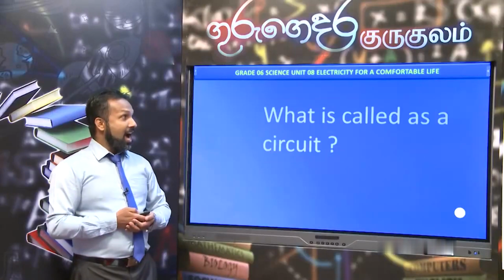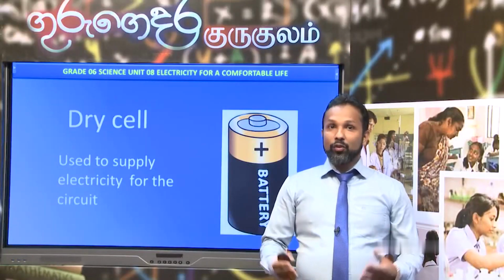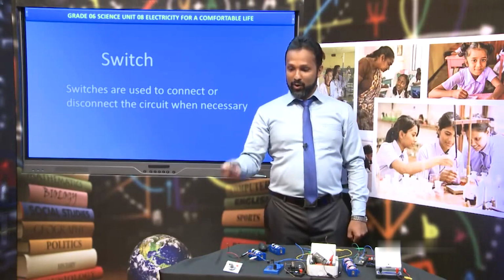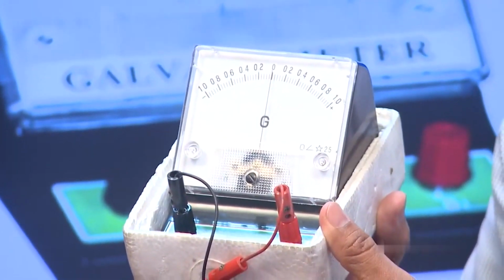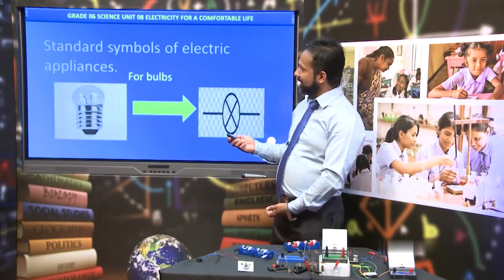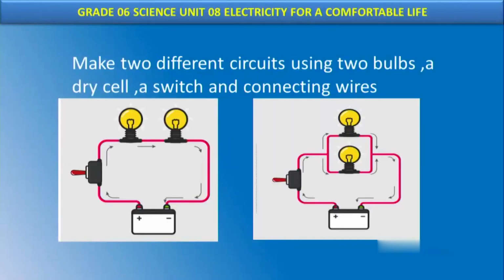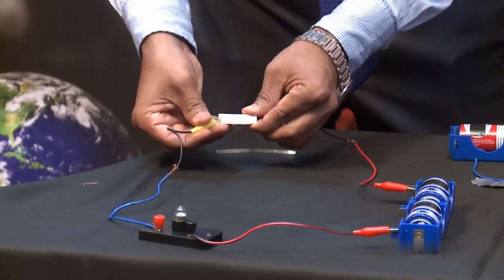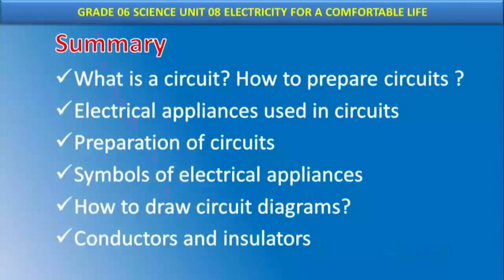Electricity for a comfortable life – 02 | Unit – 08 | Science | Grade 06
Content :
• Making circuits using electricity.